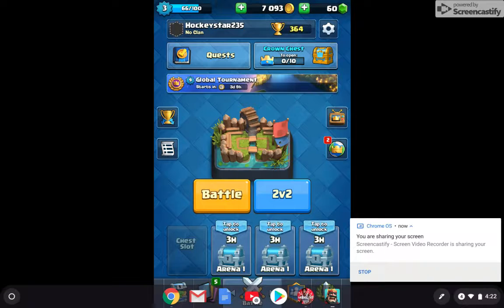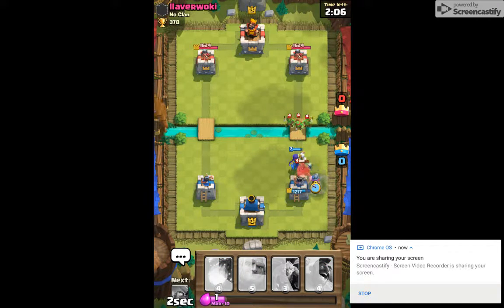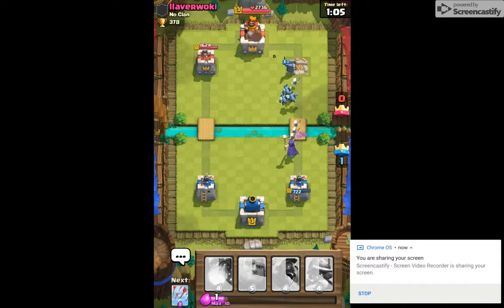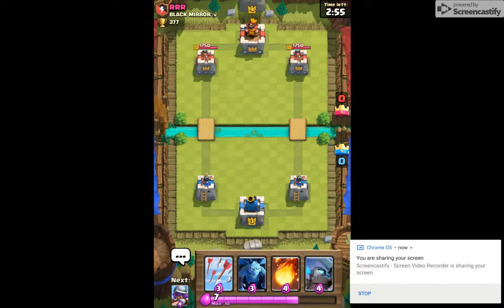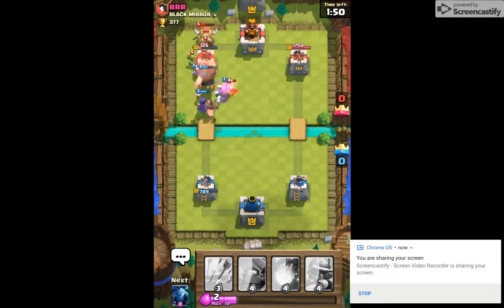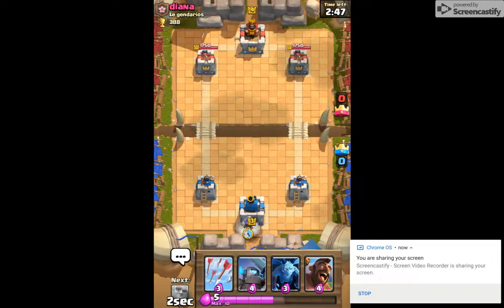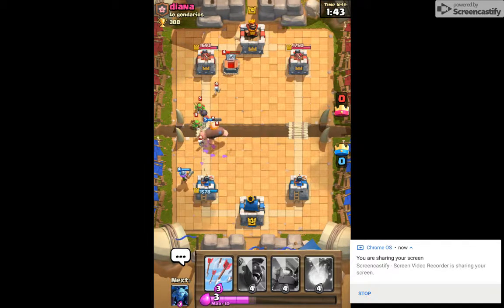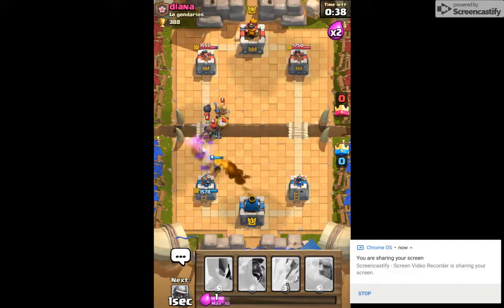clash royale:road to legendary arena part 5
3 wins and into the bone pit we go...